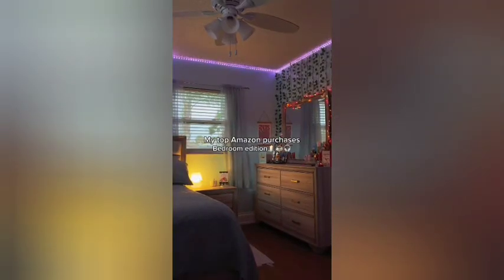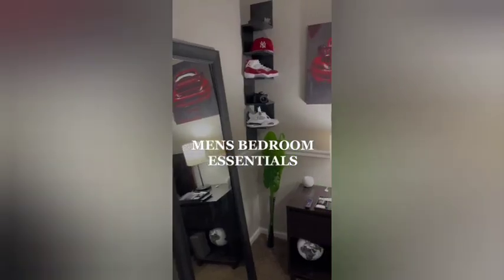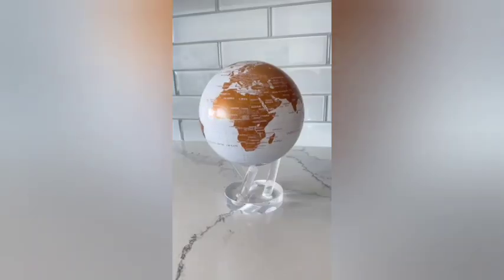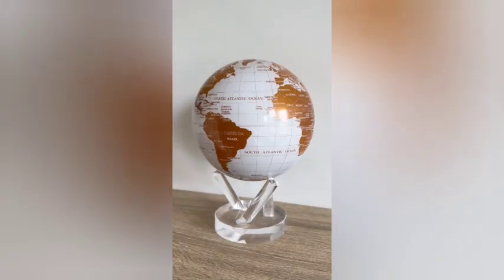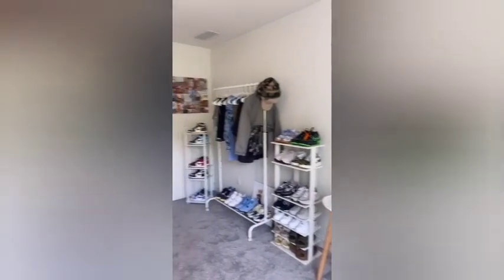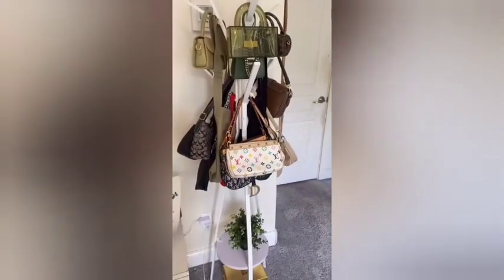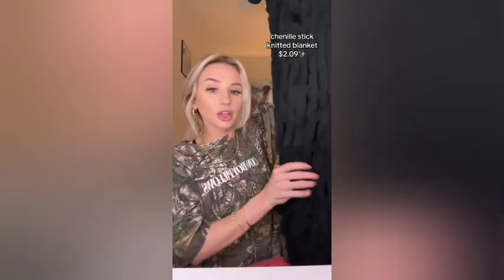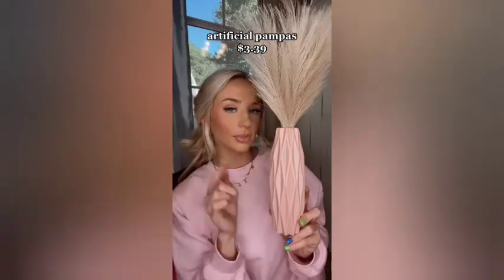essential for room decor amazon must have and hauls